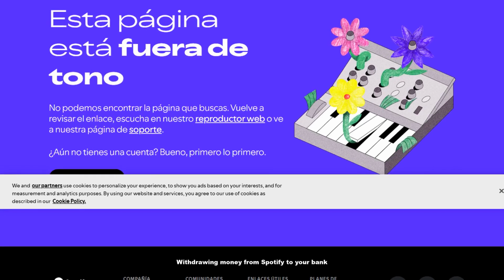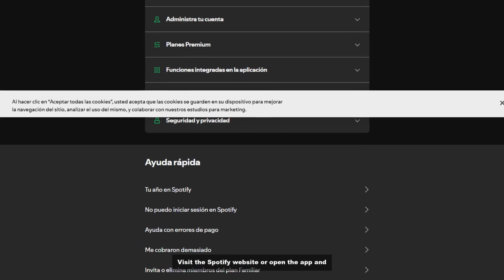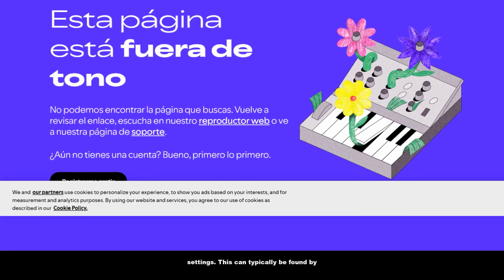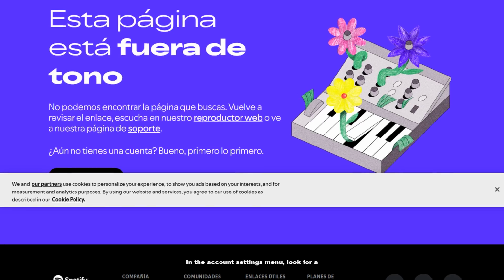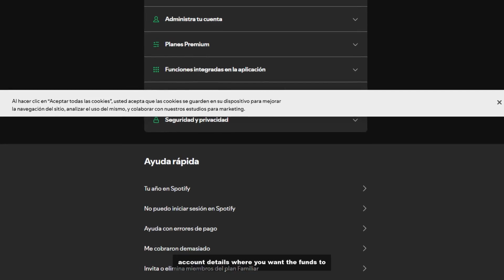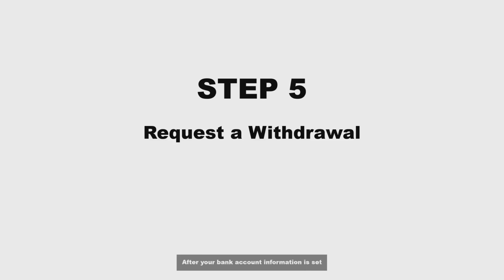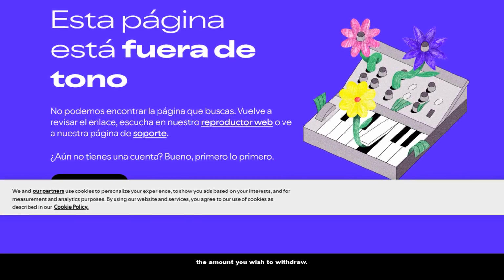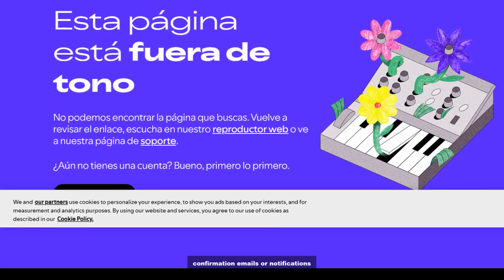How To Withdraw Money From Spotify To Bank Account 2025 (2026)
In this video, we will guide you on how to withdraw money from Spotify to your bank account in 2025. Learn the step-by-step process and tips to ensure a smooth transaction.